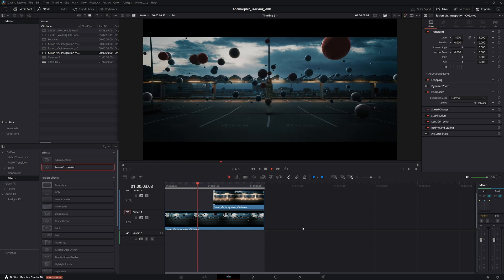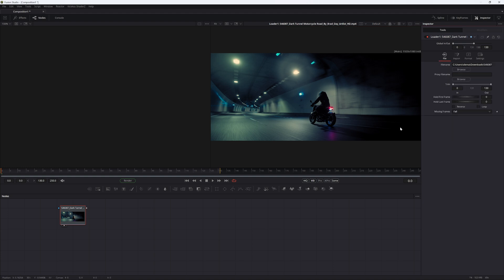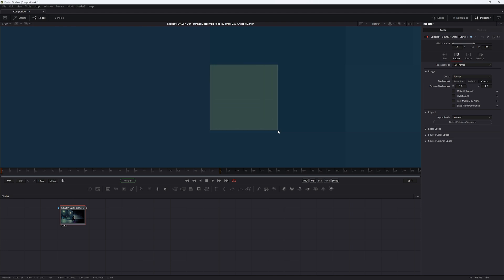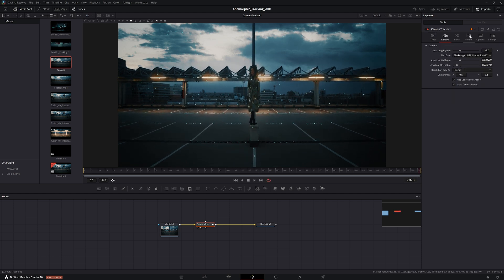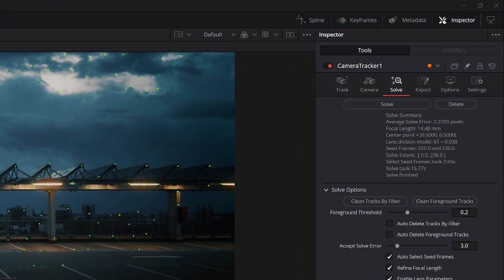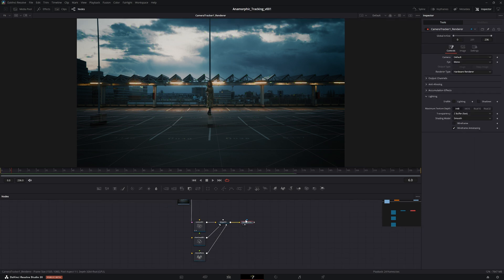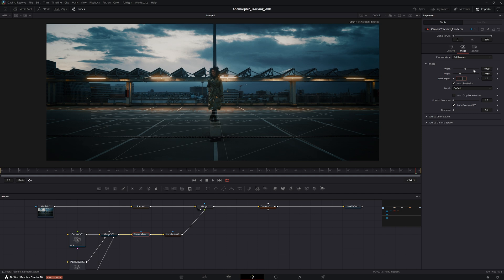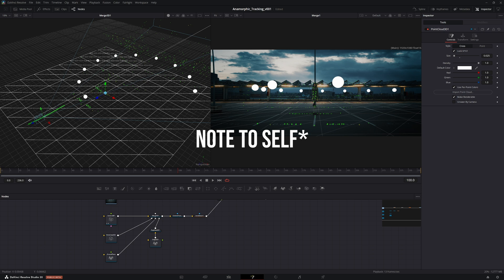Anamorphic Camera Tracking Tutorial | DaVinci Fusion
In this tutorial we'll take a deepdive in how to camera track anamorphic footage. Semi Advanced VFX Tutorial.

Thank you for checking out the video, leave a comment on what you want to see in the future!

Chapters:
00:00-02:23 Importing Footage Correctly
02:23-03:38 Pixel Aspect Ratio Explained
03:38-09:20 Camera Tracking Anamorphic Footage

I am using the Blackmagic Fusion Standalone application, but everything I do here can be done in the Fusion page of DaVinci Resolve.